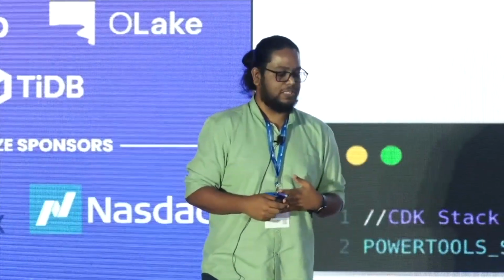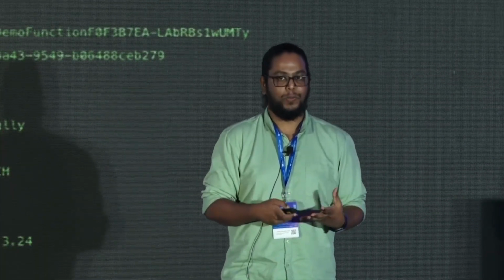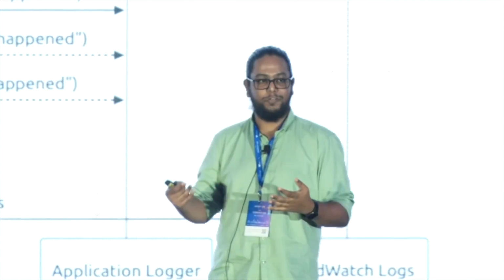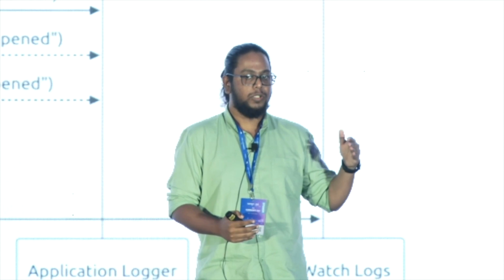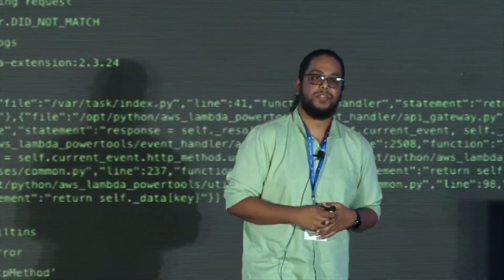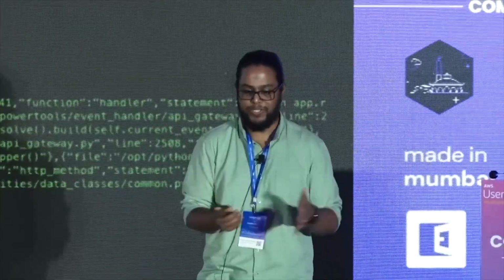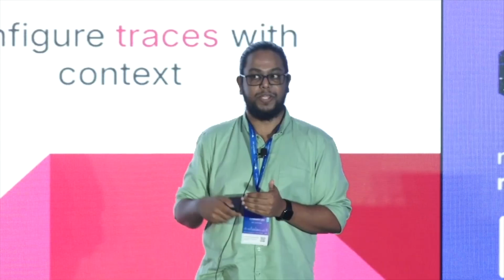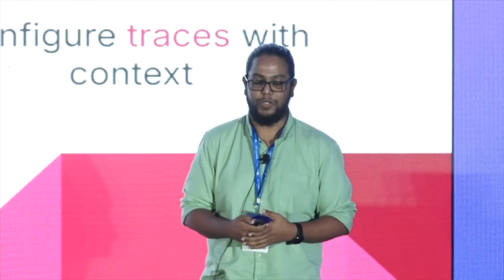Serverless Best Practices Made Easy: A Deep Dive into AWS Lambda PowerTools